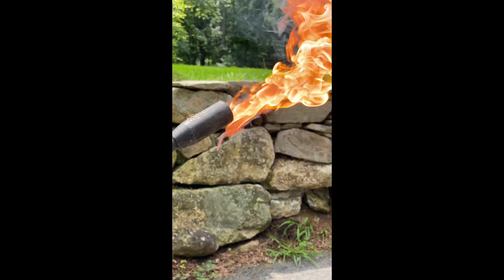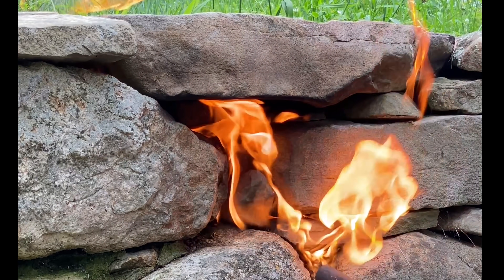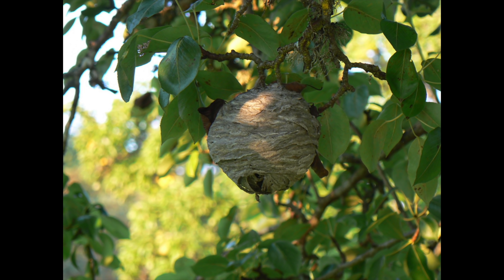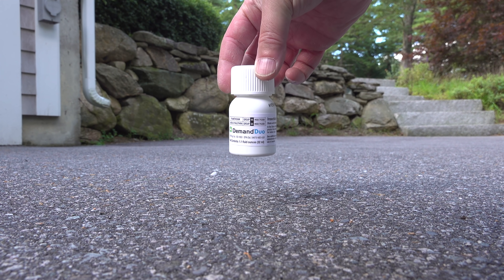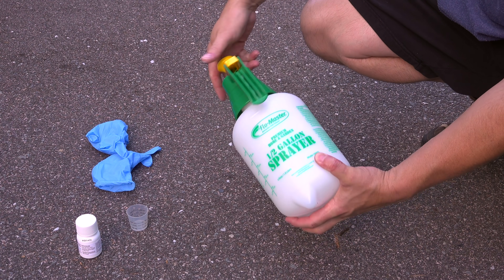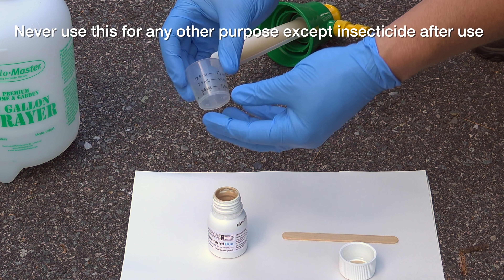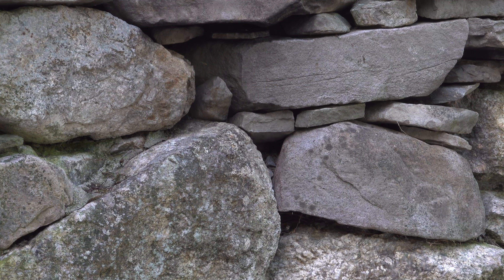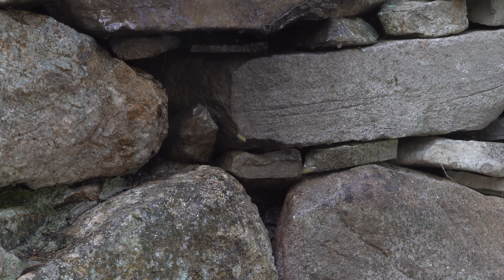Get Rid of Yellow Jackets in Walls & Ground - Cheap & Easy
Hornets & Yellow Jackets Living in Ground or Walls are TOUGH! wasted a lot of time trying to get rid of these pests only to find my old tried & true method worked best & saves hiring a pro hundreds of dollars and takes minutes.